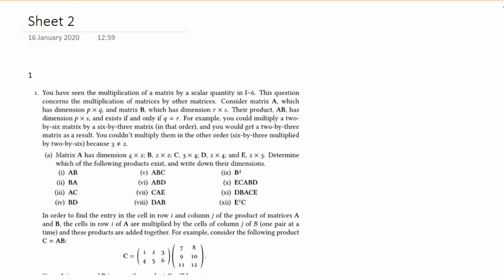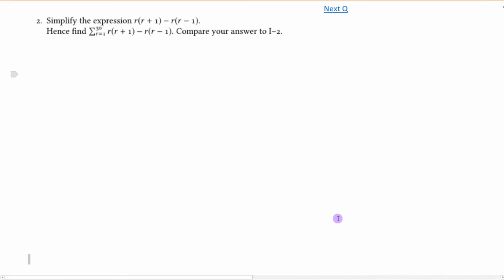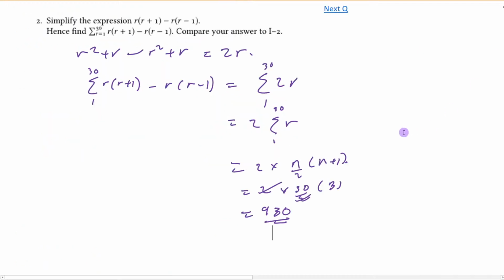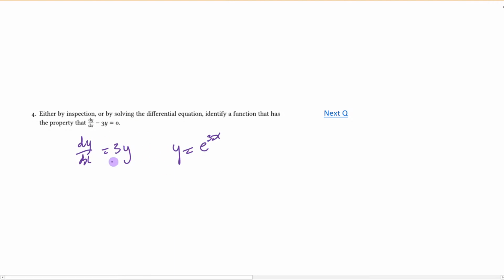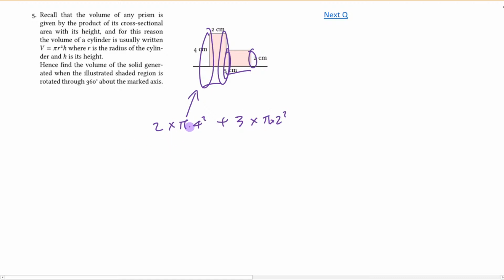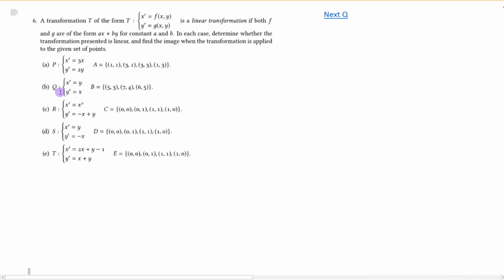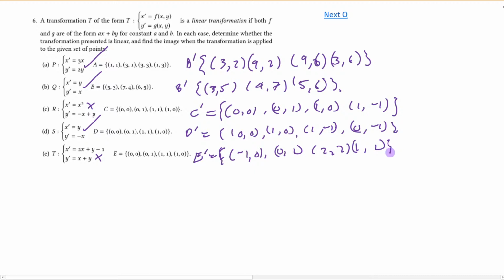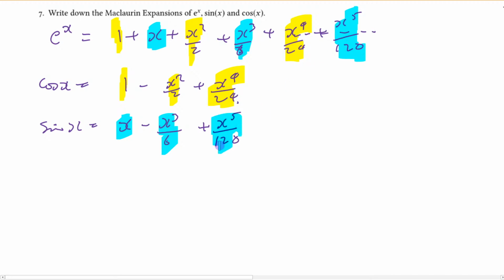A level Further Maths Revision Course Sheet 2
Matrices
Method of differences intro
Differentiating e^x
Intro to differential equations
Volumes warm-up before vols of revolution
Linear Transformations intro
Maclaurin's leading to complex numbers

I will make videos each day on problems sent to me.